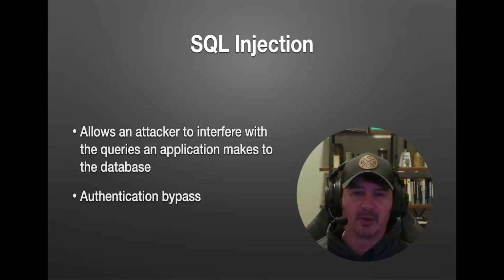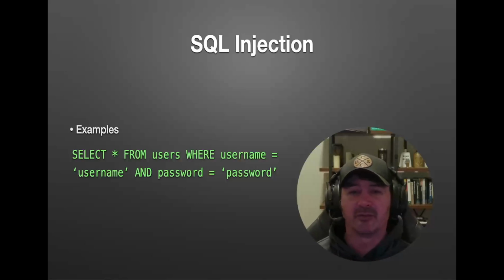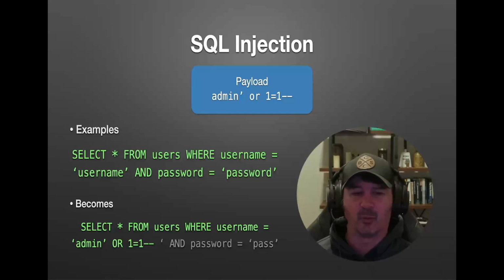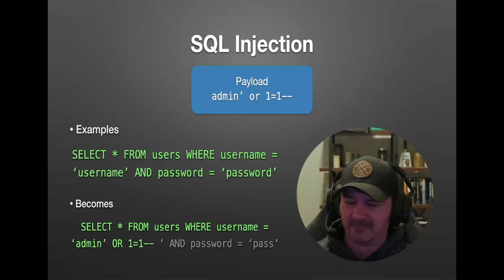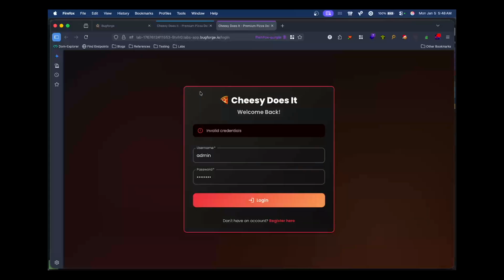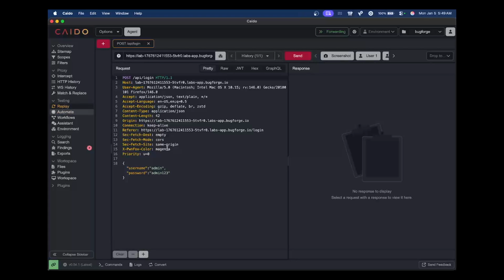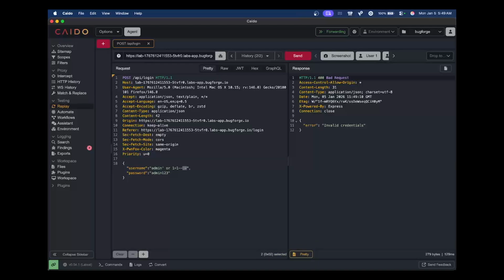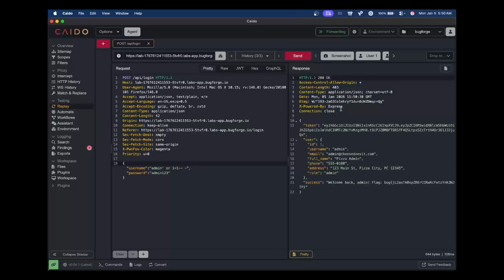Bugforge.io - Bypassing authentication with SQL injection -- Cheesy Does It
Challenge solution walkthrough for the Cheesy Does It (SQLi) lab on bugforge.io.

0:00 - Introduction
0:19 - SQL injection overview
2:48 - Lab walkthrough
5:36 - Outro